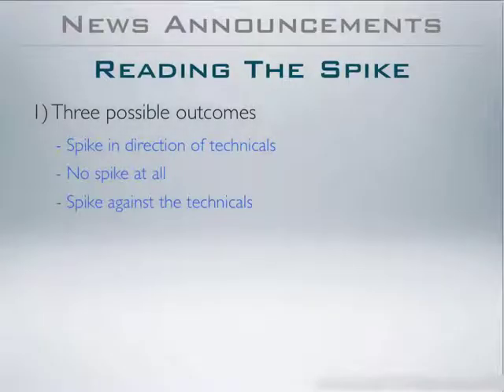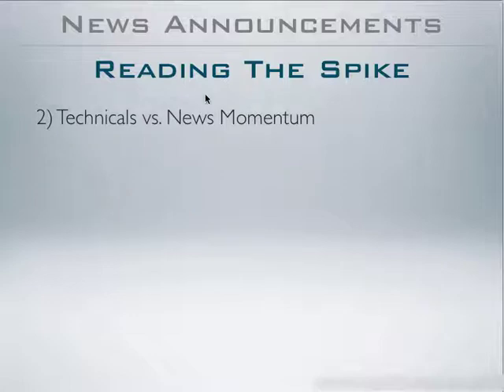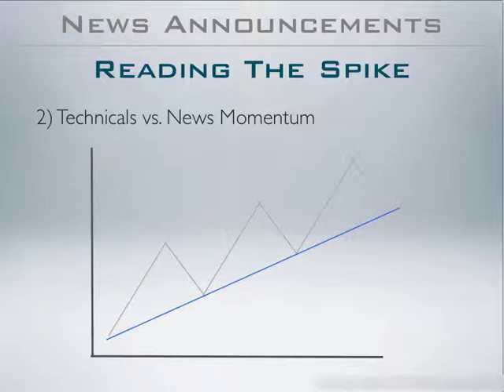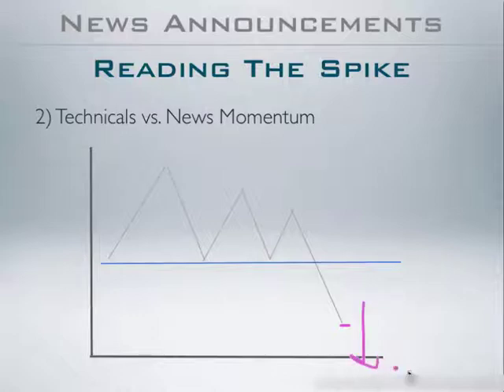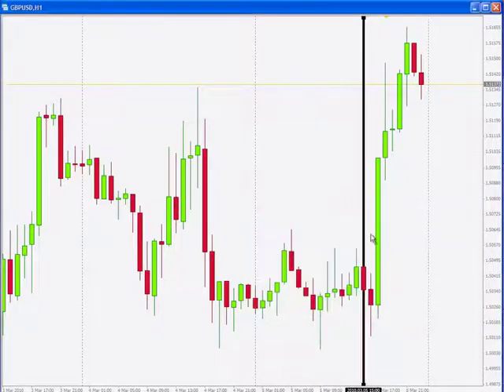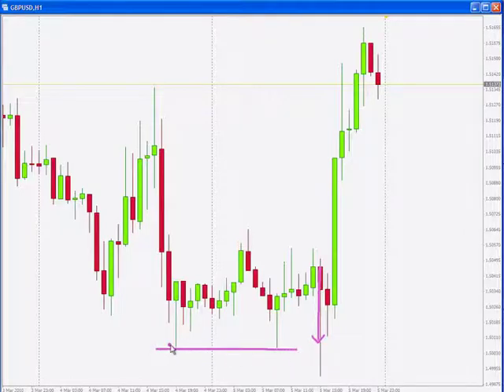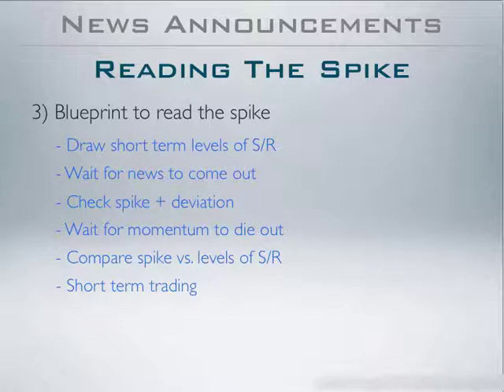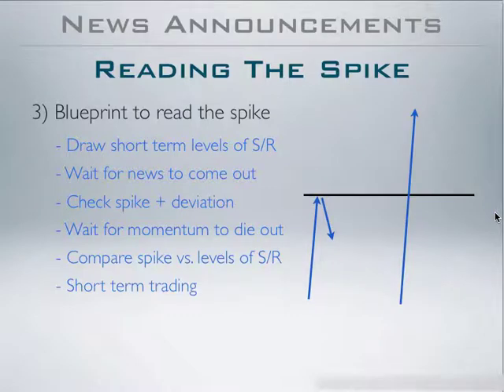7- Reading The Spike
How to Read The Spike and trade the news using this nice strategy